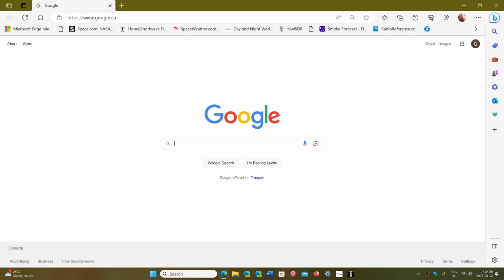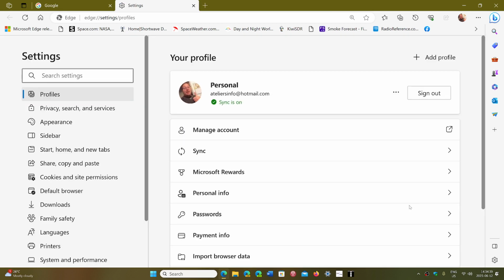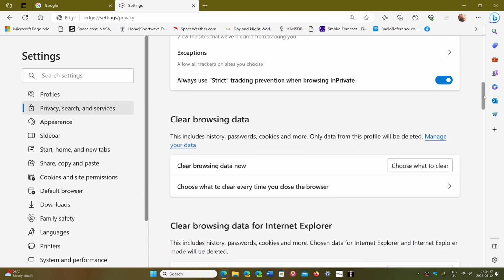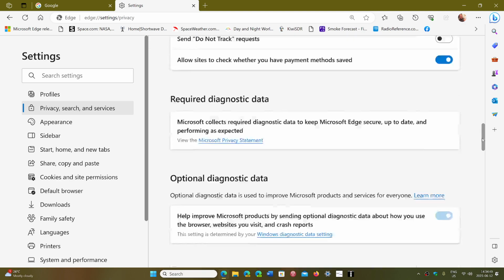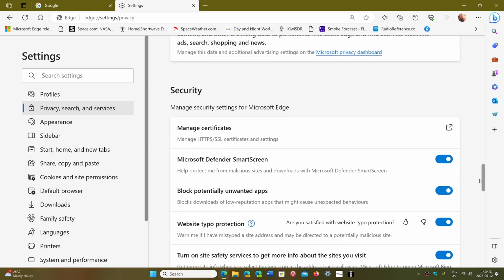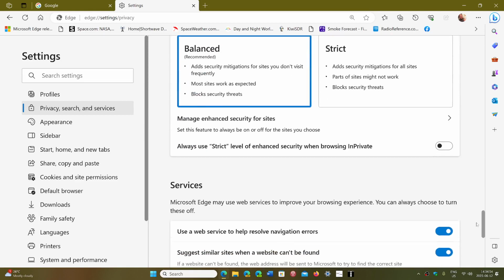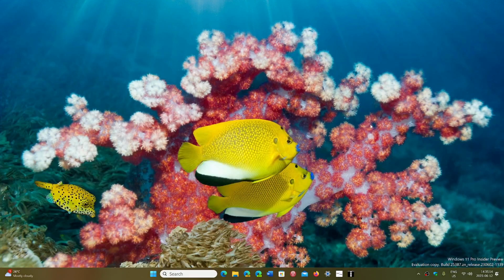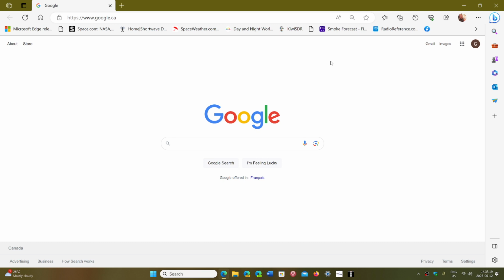Microsoft EDGE How to turn off Shopping coupons suggestions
If you are annoyed by the shopping feature of Microsoft EDGE here is how to turn it off